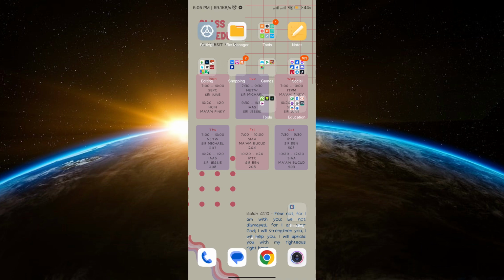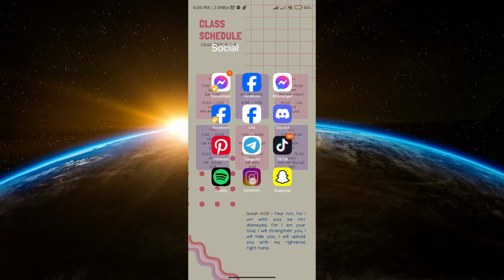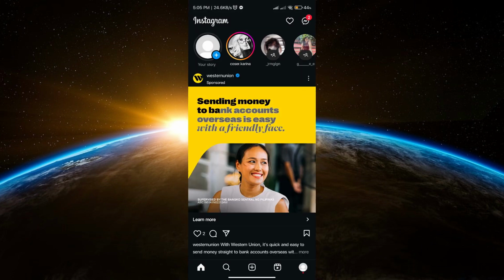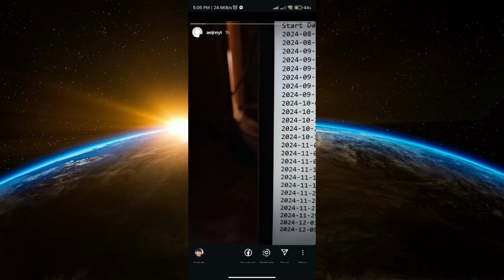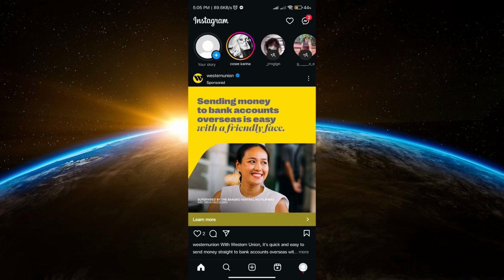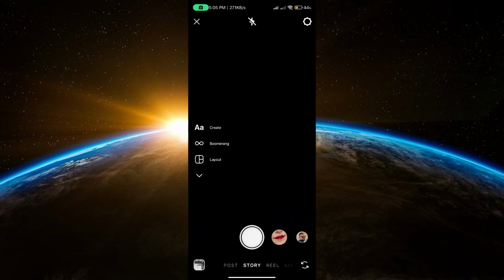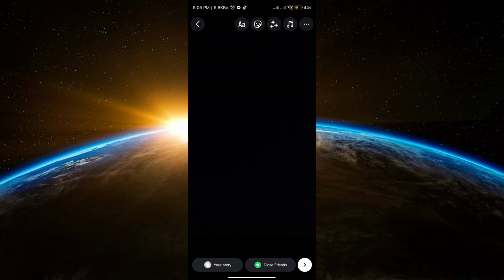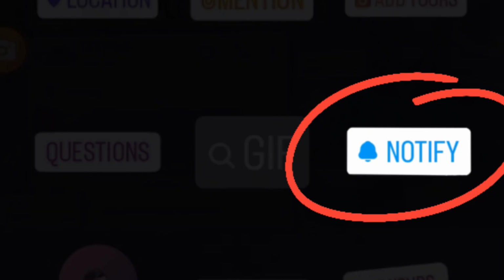How To Use Notify Sticker On Instagram Stories (Easy Method)